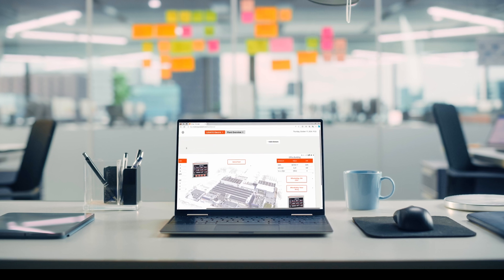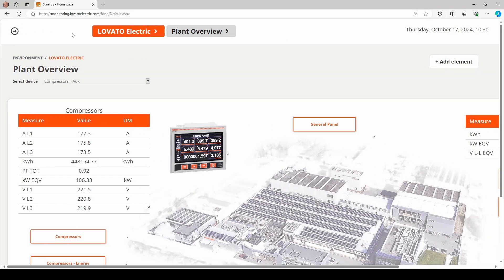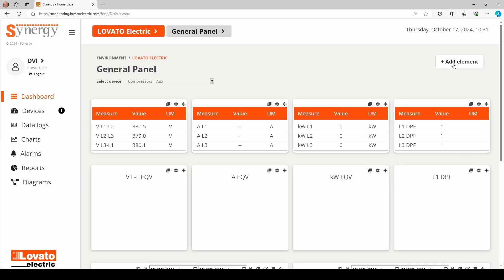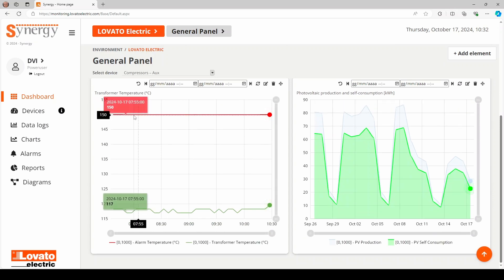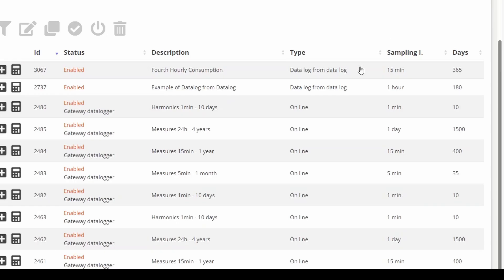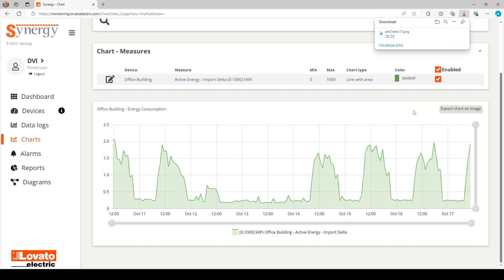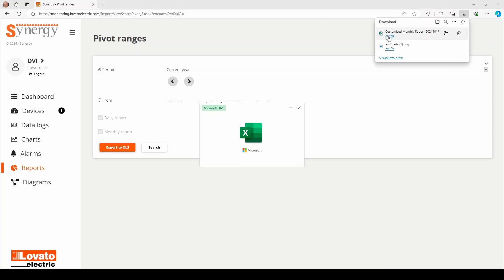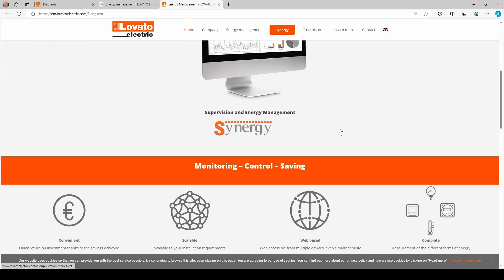Main Functions - Monitoring software Synergy | Tutorial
Sinergy is Lovato Electric's web-based, energy monitoring platform. There are two versions of the platform: the on premises and the cloud version. Let's take a look at the main features.

Chapters:
00:00 Intro
00:20 Access
00:41 Dashboard
02:18 Devices
02:36 Data logs
03:08 Charts
03:27 Alarms
03:44 Reports
04:10 Diagrams